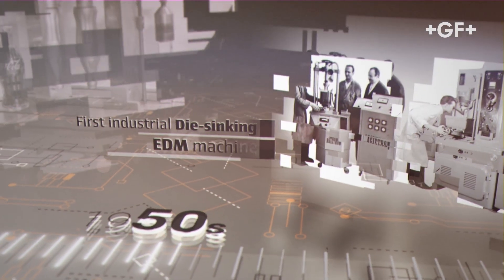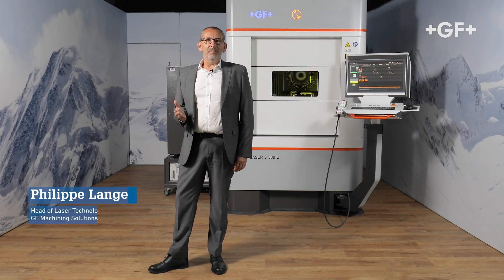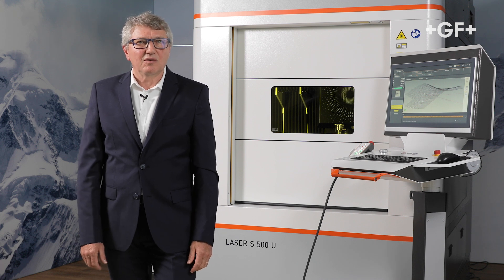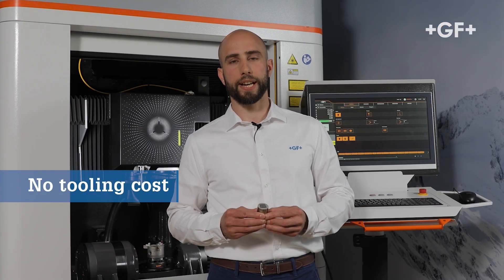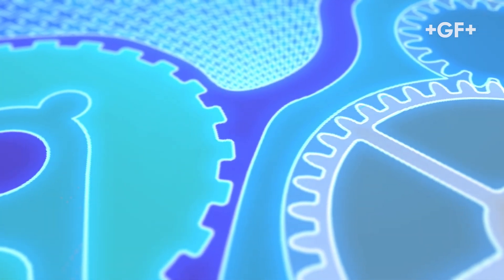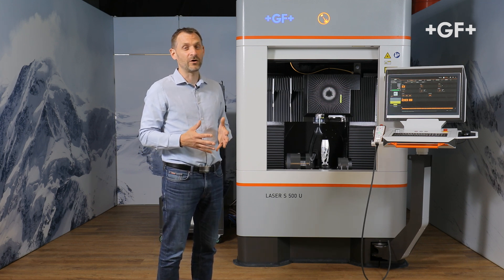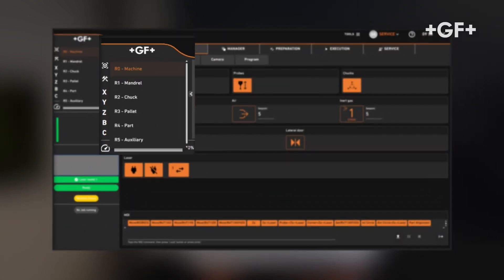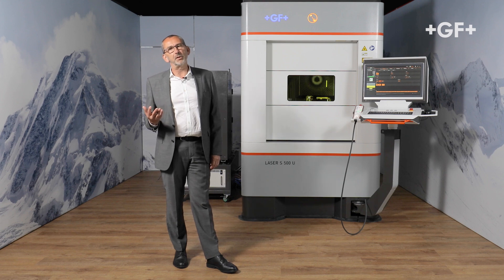LASER S 500 (U): unmatched speed and accuracy in Micromachining and Texturing!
Building on 70 years of innovation in the machine tool industry and 15 years of excellence in laser material processing, the new LASER S 500 (U) redefines accuracy and speed. This advanced machine offers manufacturers a superior user experience, exceptional performance, and sustainability benefits across a wide range of Micromachining and Texturing applications.